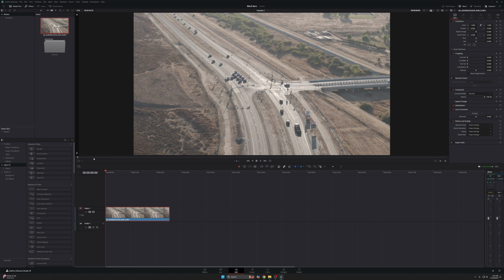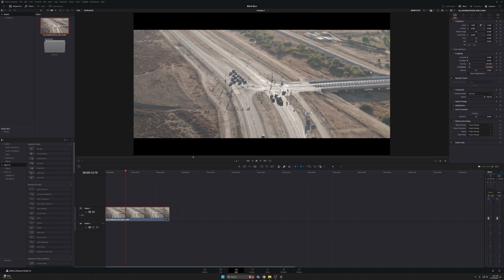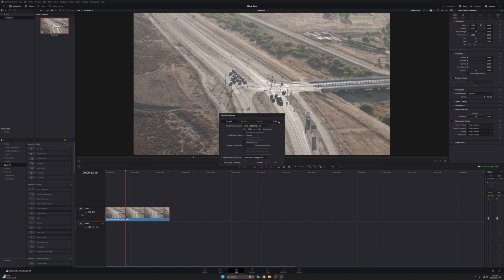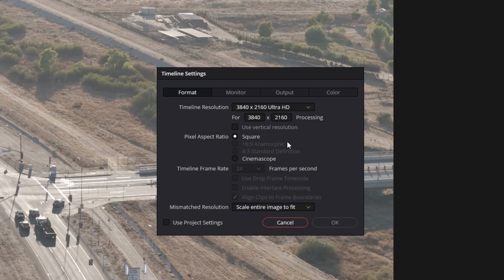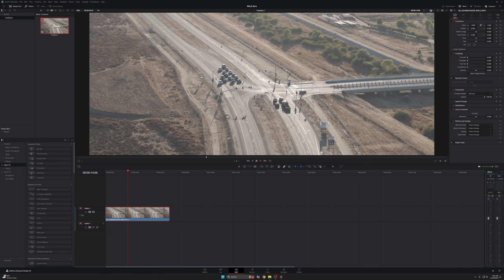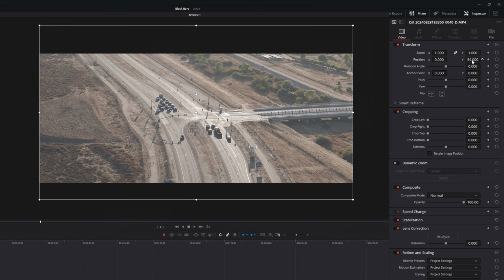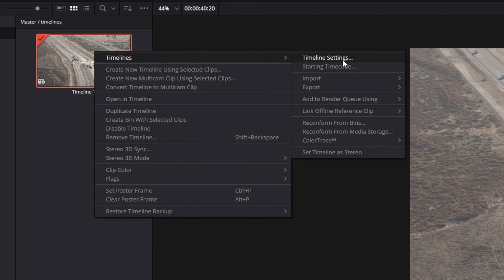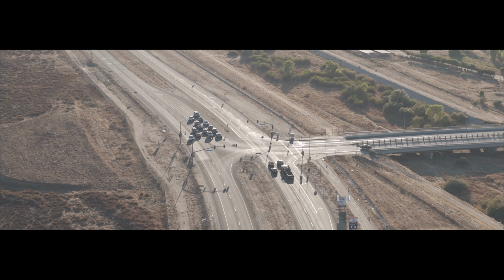Don't JUST use black bars in your videos...do this also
00:00:00 Right and wrong way to make black bars
00:00:46 What black bars are used for
00:01:16 The WRONG way to make black bars
00:02:17 Why you shouldn't make them the wrong way
00:03:33 The RIGHT way to make black bars
00:05:06 1.85:1 Aspect Ratio Example
00:05:17 2.39:1 Aspect Ratio Example
00:05:44 Why making black bars the right way helps editors
00:05:59 2.76:1 Aspect Ratio Example
00:06:19 1.37:1 Aspect Ratio Example
00:06:35 2.35:1 Aspect Ratio Example
00:06:46 1.33:1 Aspect Ratio Example
00:06:57 16:9 Aspect Ratio Example
00:07:05 Different resolution? Different aspect ratio.
00:07:23 How to calculate aspect ratio for your resolution
00:08:31 How to remember the calculations 100% of the time